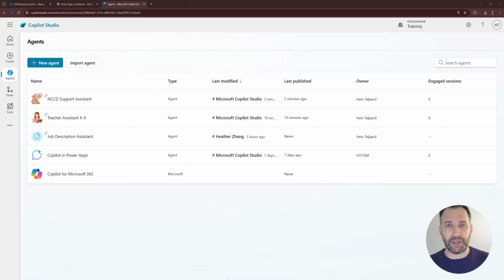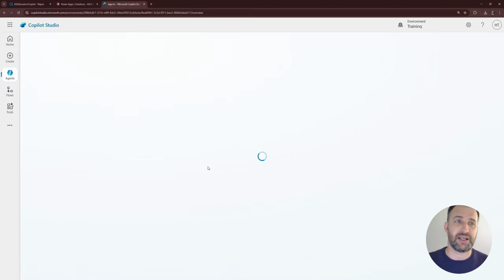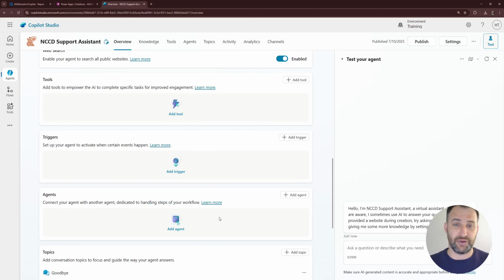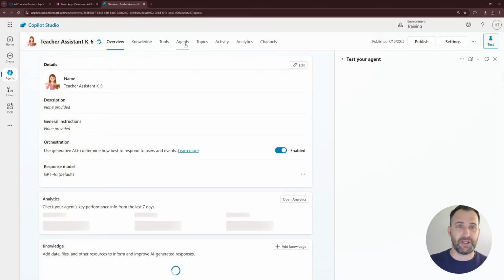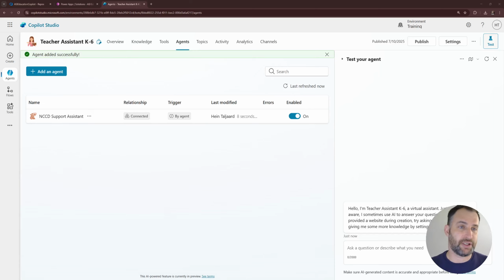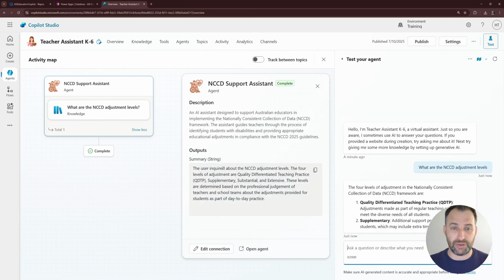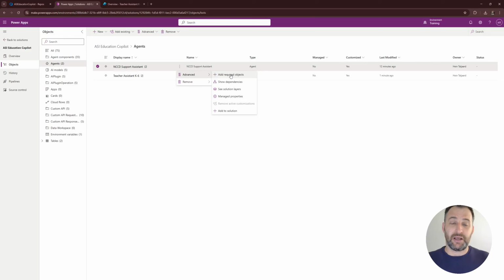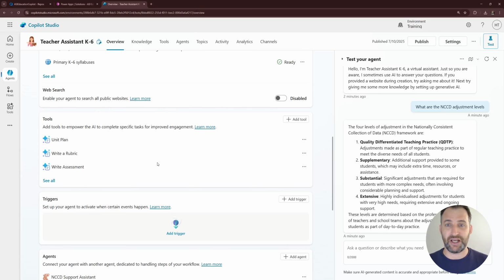Enhancing Agent Collaboration: Integrating Agents for Better Performance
In this video, I explore how to enhance agent collaboration by integrating microagents. As our agents become more complex and sophisticated, leveraging a single agent for every connection and action can become convoluted and degrade the quality of the system.
Timestamps:
00:00 - Introduction
00:15 - Challenges with Single Agents
00:33 - Introducing Microagents
00:46 - Example: Teaching Assistant and Special Needs Support Assistant
01:18 - Delegating Queries to Specialized Agents
01:53 - Accessing Public Information
02:15 - Setting Up Agent Connections
03:33 - Adding Agents and Descriptions
04:03 - Testing Agent Delegation
04:44 - Publishing and Dependencies
05:45 - Conclusion